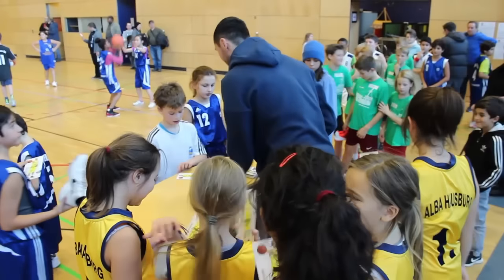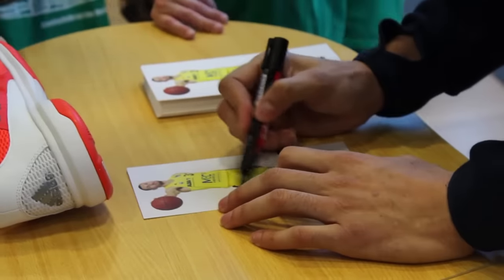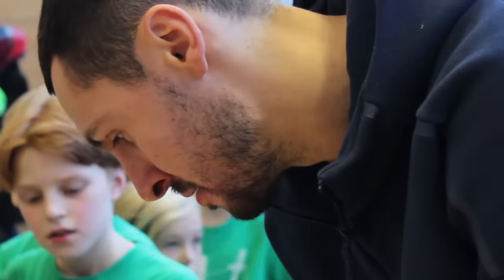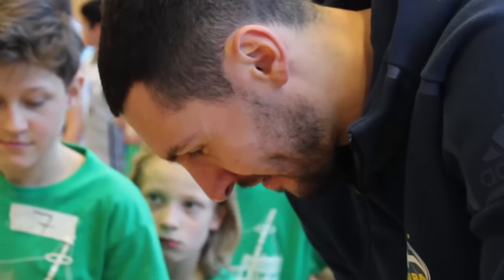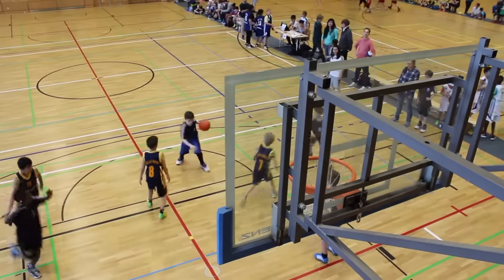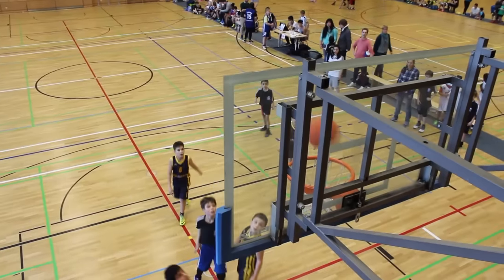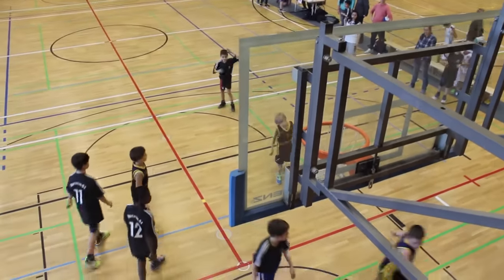ALBA Grundschulliga-Auftakt mit höhenverstellbaren Körben / Gaffney und Ojeda berichten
In der ALBA Grundschulliga wird im Schuljahr 2016/2017 zum ersten Mal auf höhenverstellbare Körbe gespielt. ALBA-Profi Tony Gaffney und Sportdirektor Himar Ojeda waren beim Auftaktturnier in der Max-Schmeling-Halle dabei und erklären euch in diesem Video die Idee dahinter.